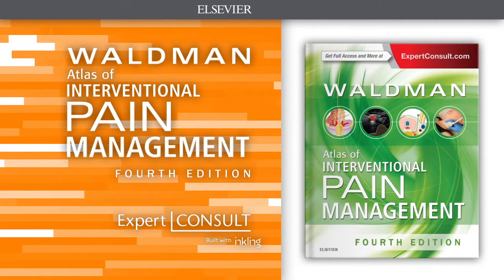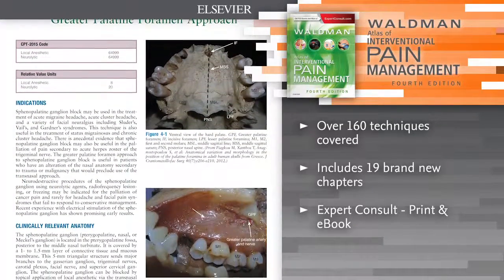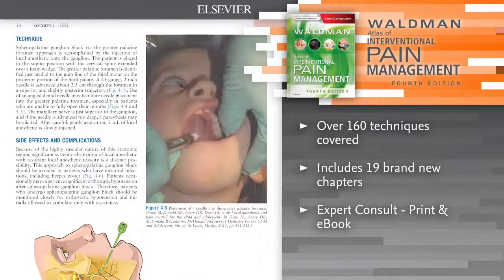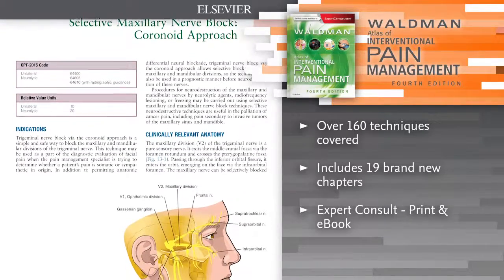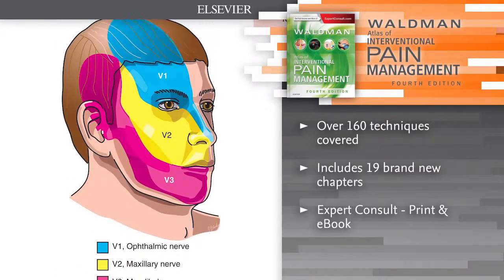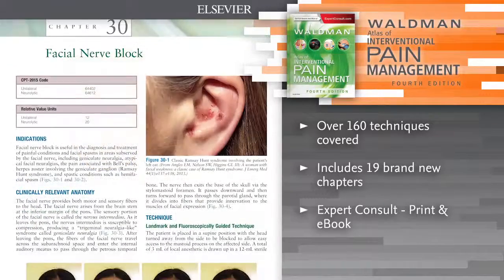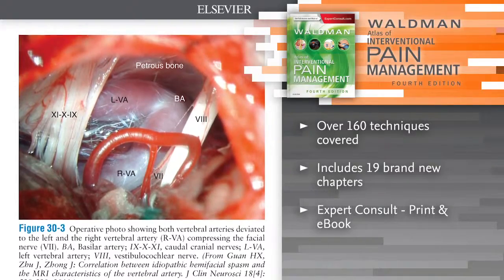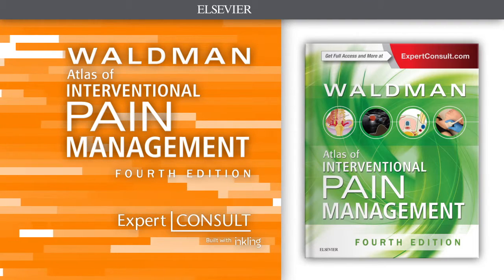Atlas of Interventional Pain Management, 4e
Preview: "Atlas of Interventional Pain Management", 4th Edition by Steven Waldman.